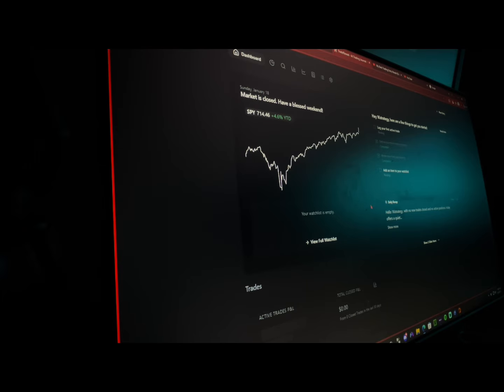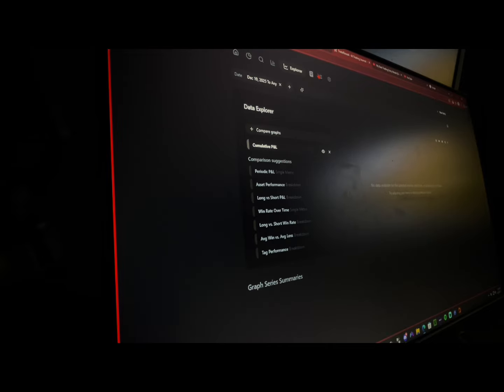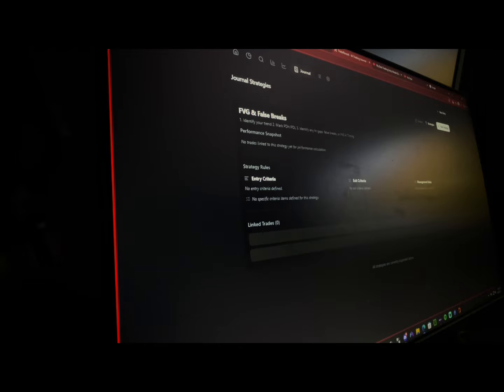Journaling Entry’s as a Beginner Trader.. | 1.18.26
Most beginners focus on entries and exits. Few focus on reviewing themselves.

In this video, I explain how I journal my trades as a beginner, why it matters, and how it’s helped me understand my strengths, weaknesses, and decision-making. Trading is a game of data—and this is how you start collecting yours.